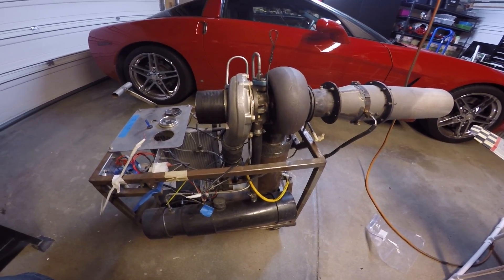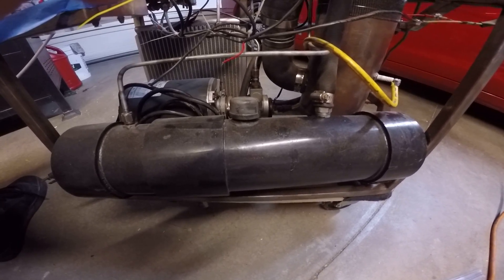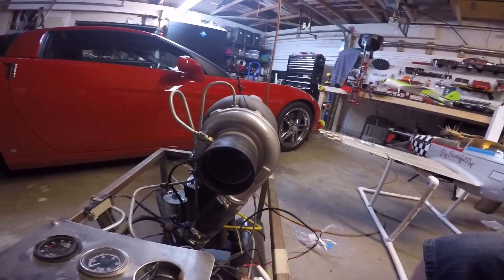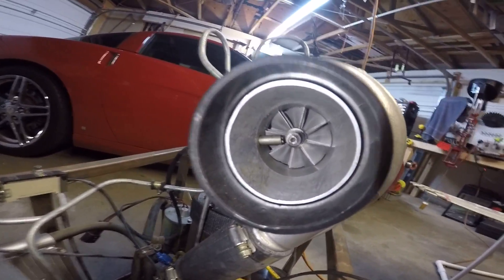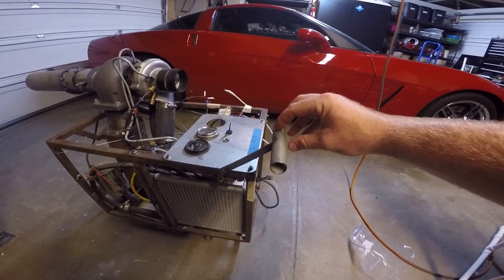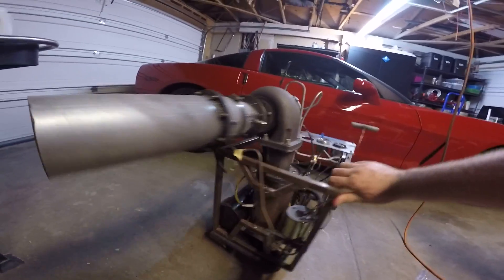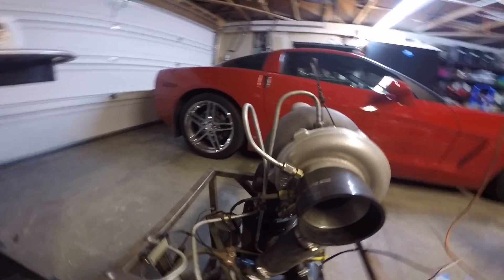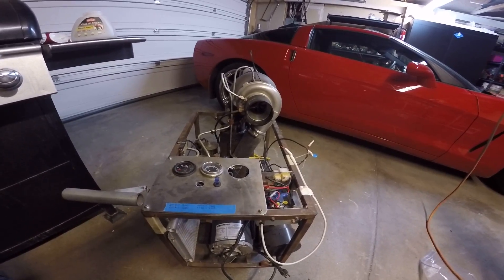Description Of My Second DIY Turbocharger Turbine Engine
A Short video Describing Some Of The Systems Of My DIY Turbine Engine Built From a T04B Turbocharger. Hopefully This Video Will Give Some Of You Turbine Builders Out There Some Ideas For Your Own DIY Jet Engine!!